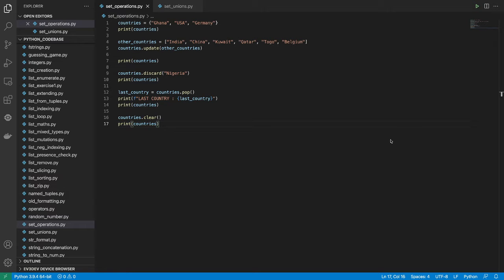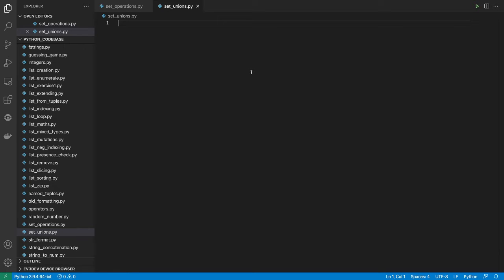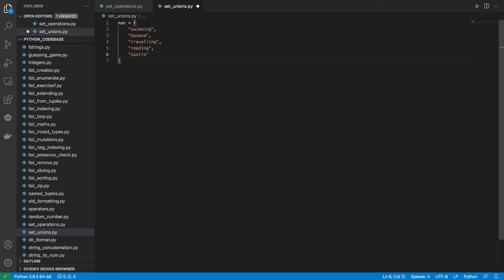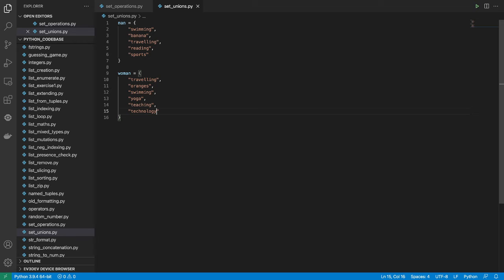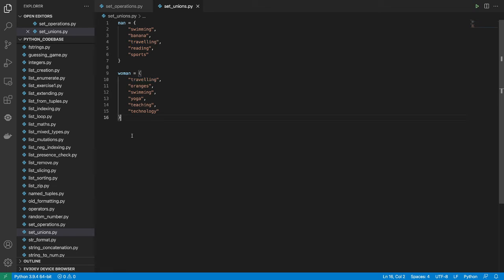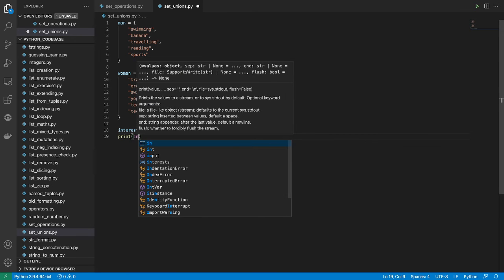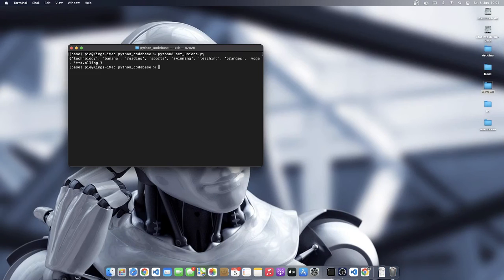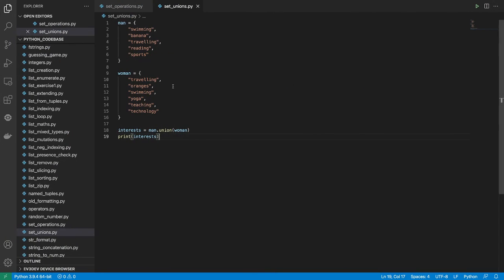Python Programming 113 : Union Of Two Sets